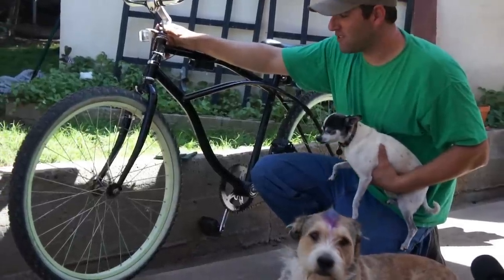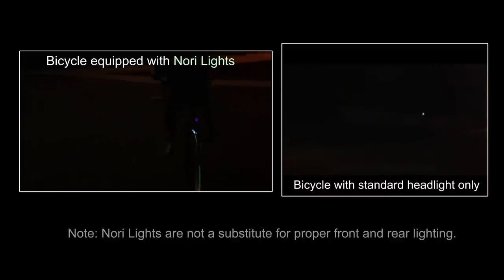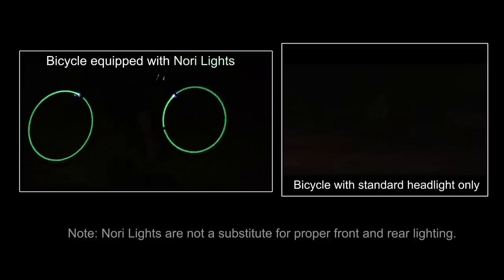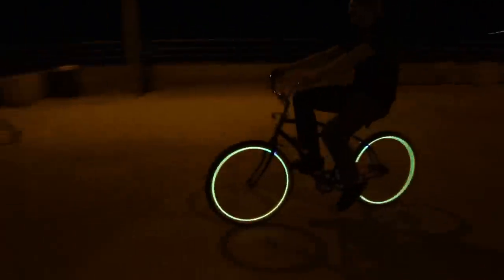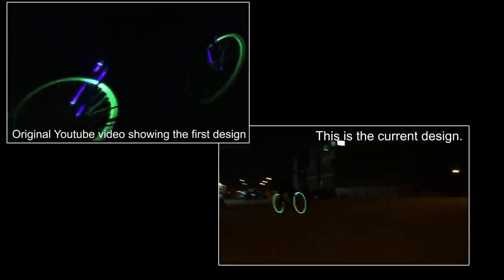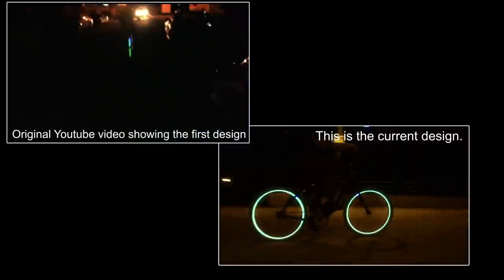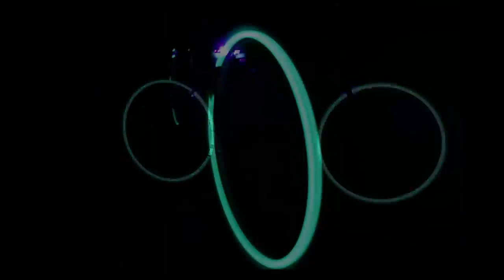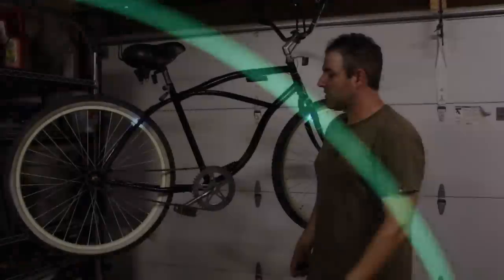Glowing Bicycle Wheels Kit - Nori Lights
You can now order you're own Nori Lights System for your bike! to place an order.

The New version of the Nori Lights is now for sale on our site, and it's only $59.99

Please help spread the word! This is a video of my beach cruiser bike with the original glowing wheels kit that i call the Nori Lights.

This video shows the old/original version of my wheel illumination system. We have released the new Nori Lights v.2, which can be seen on NoriLights.com The new v.2 offers several advantages over the previous version. Check it out.

I named this the "Nori Lights", after my Grandfather, Nori.

Because of the response that I received to the original video (check it out on my channel), I have designed this version to be packaged as a kit that can easily be applied to any bike! If your bike uses a rim braking system, check and see if there is at least 1/4" of rim surface that does not contact the brake pad. If the pad touches the whole side rim surface, check if you have a "v" shaped inner rim edge. If you don't have any surface to mount the glowing stripes, I have a inner rim extension called "c-rings" that acts as an adapter.

To order a Nori Lights kit for your bike, your kids, your friends, whoever, go to our website, NoriLights.com

The version in this video is now outdated, but still offered an improved design compared to the prototype, and it didn't use spray paint or bulky tubes, or heavy batteries. It is more compact, much brighter & was powered by just 2 AA lithium batteries it will run bright for over 150 hours. I have spent the last 4 years researching & testing materials, & I am very happy with the final results.

There were hundreds of materials that I had to test until i found what gave the best results.